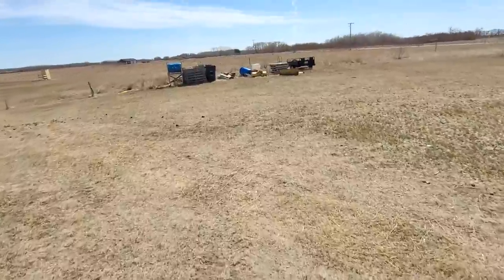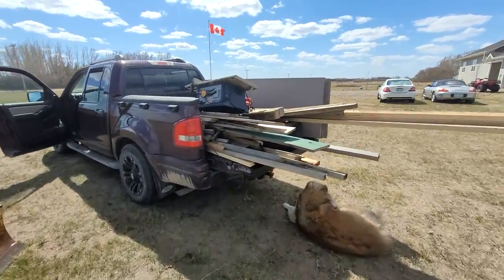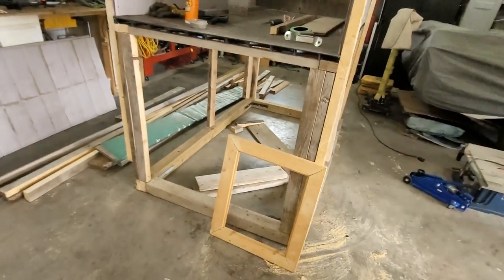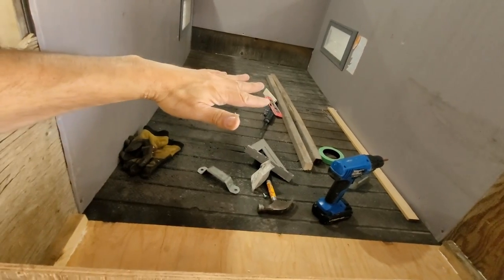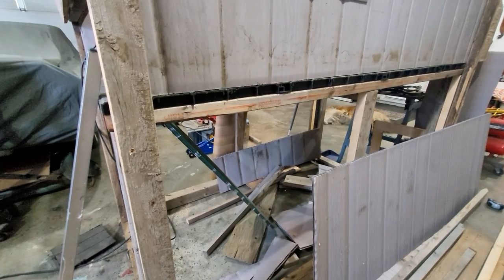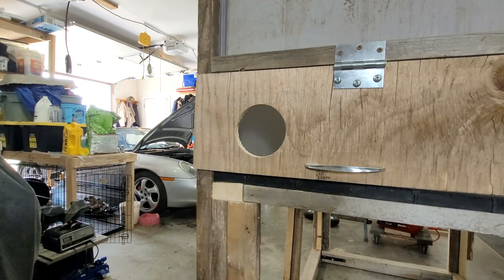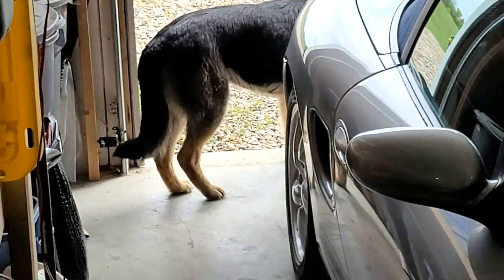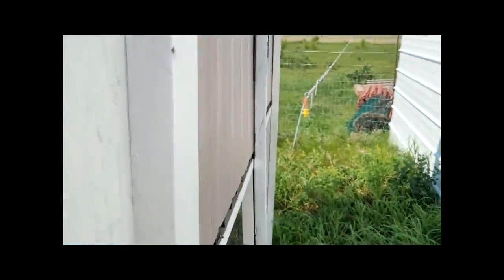Building a Chicken Coop from scrap. CHEAP, CHEAP, CHEAP.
Are you looking for a CHEAP Chicken Coop? Well, they don't exist - unless you build it yourself! We wanted to add Chickens to our Acreage fun but didn't want to fork out $1000 for a pre-made China-Chicken-coop. With a pile of old wood scraps, and a plastic shed bound for the dump, I built a purpose-built 2-story chicken coop complete with clean-out hatch, laying box, rot-proof flooring and walls and auto-feeder. So look no further, this vid will show you how to build a cheap chicken coop that is easy to build and will last. Step-by-step vid shows how to build a chicken coop using recycled scrap you may have laying (pun-indended) around.  All it takes is some creativity, a few tools and VIOLA - CLUCKINGHAM PALACE - where you can raise chickens securely and enjoy fresh eggs daily.